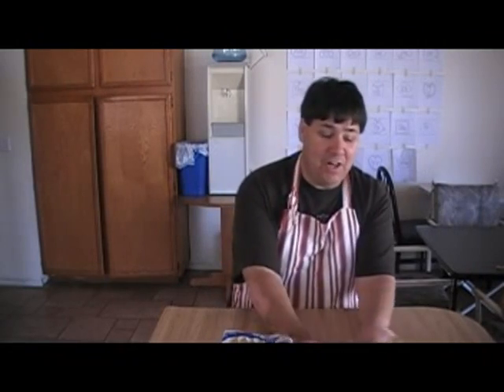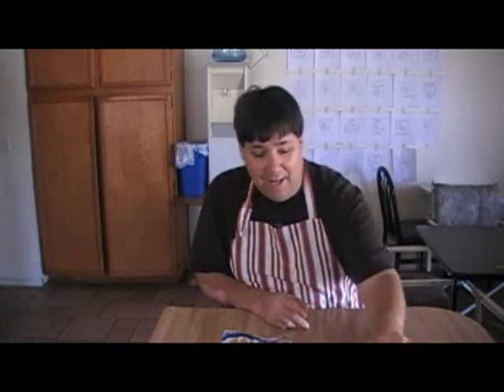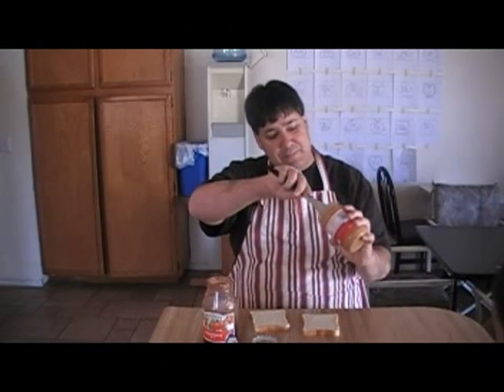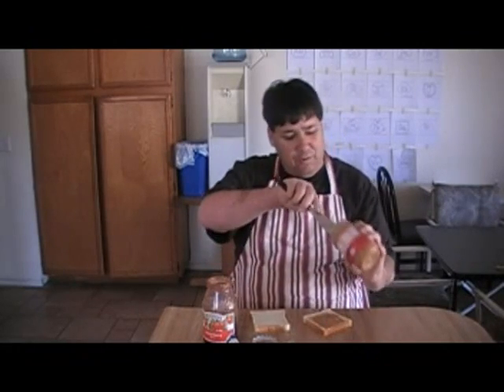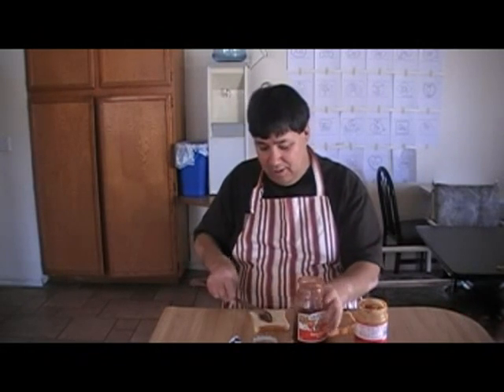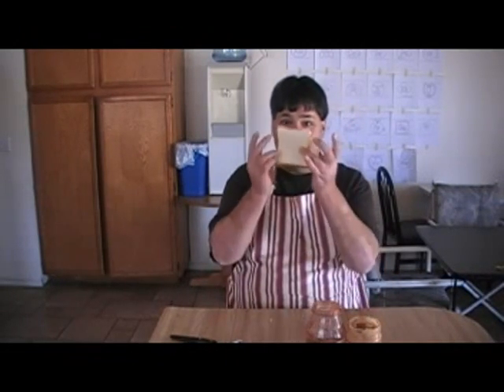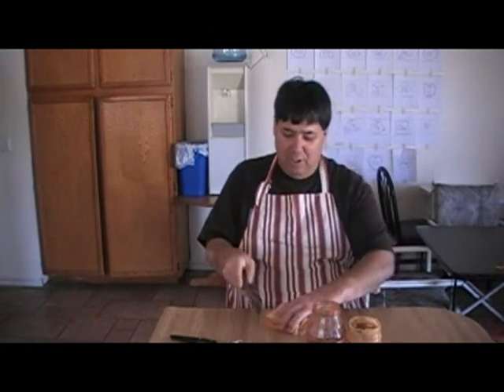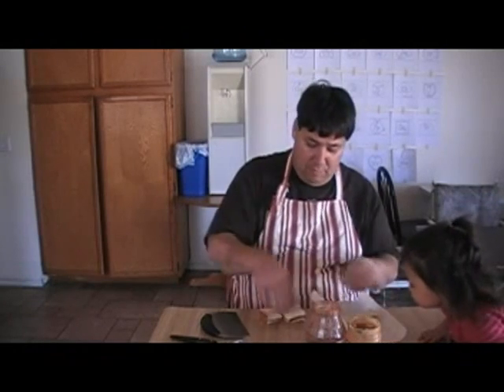AVSEQ01_mpeg2video.mpg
How to make a peanut butter jelly sandwitch